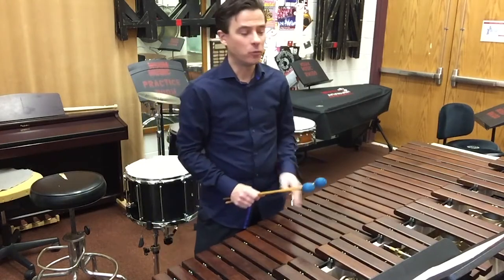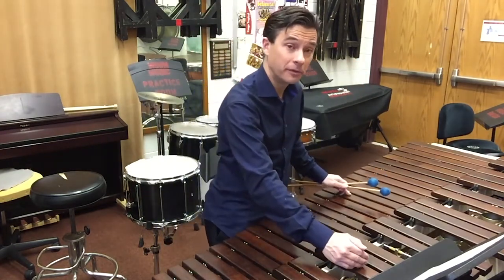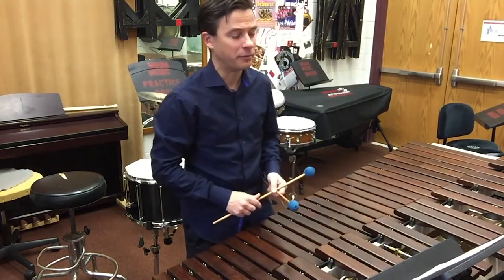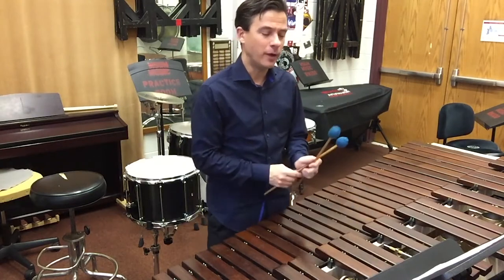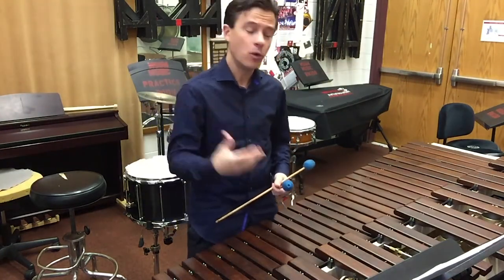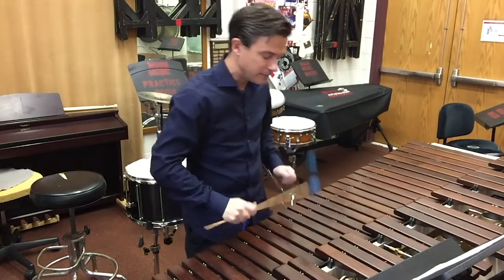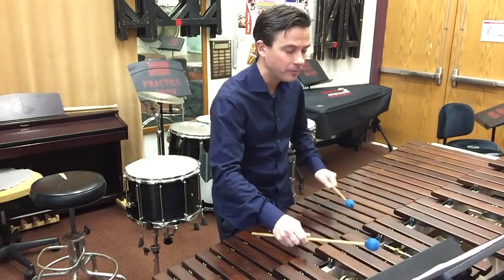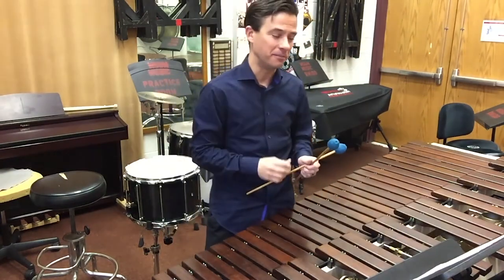2021 Virtual Education Series: All-State Etudes — Mallets (Dr. Kenyon Williams)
Dr. Kenyon Williams teaches you how to sound your best on mallets by focusing on the 2021 Minnesota All-State mallet percussion etude.
And make sure to check out the Minnesota State University Moorhead Percussion Studio

About Dr. Kenyon Williams:
Dr. Kenyon Williams has worked throughout the United States as a professional performer, educator, arranger, and clinician.  He has performed as a guest artist at festivals and events around the world, including PASIC, SEAMUS, TEDx, as well as at numerous state music education and percussion conferences. Dr. Williams has served as a section member for orchestras throughout the country and currently holds the position of Principal Percussionist with the Fargo-Moorhead Symphony as well as Professor of Percussion at Minnesota State University Moorhead. His interests have taken him abroad for extended studies in Ghana, Cuba, Brazil, Indonesia, and Trinidad, leading him to found and direct three professional ensembles in Minnesota:  “Poco Fuego” steel drum quintet, “Soulsa de Fargo” salsa band, and the "Varying Degrees" percussion trio.  He is a Yamaha performing artist, serves as member of the PAS Board of Advisors and endorses Innovative mallets, and Coyle Steel Drums.